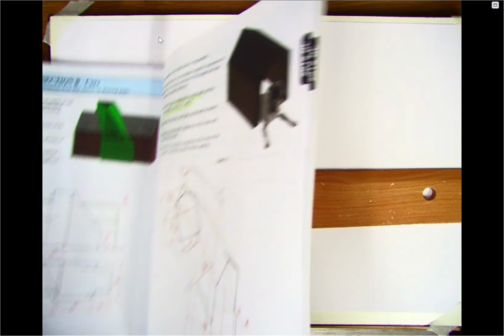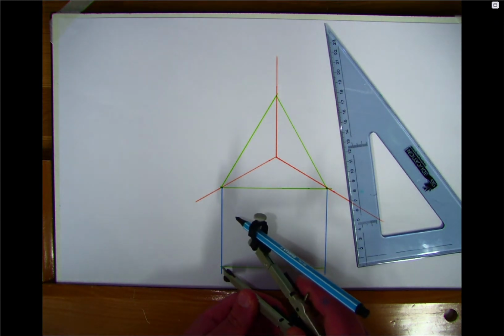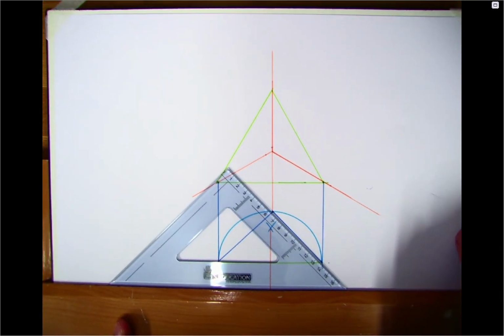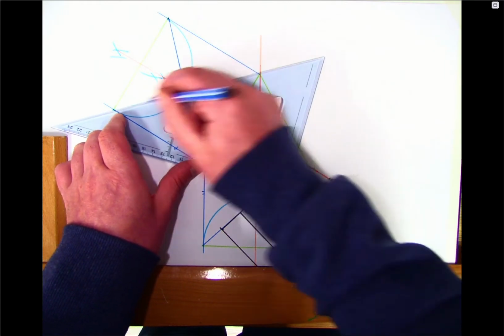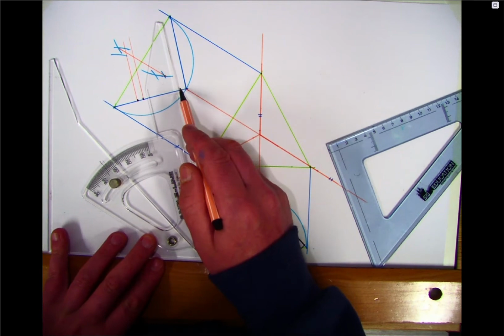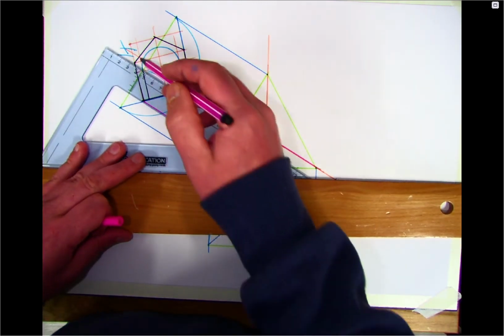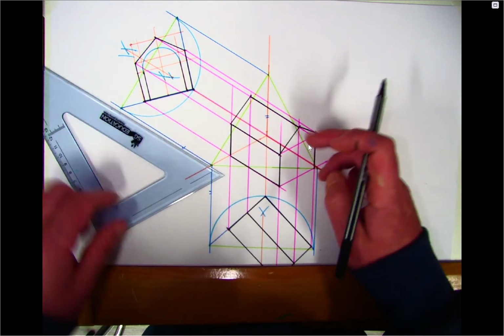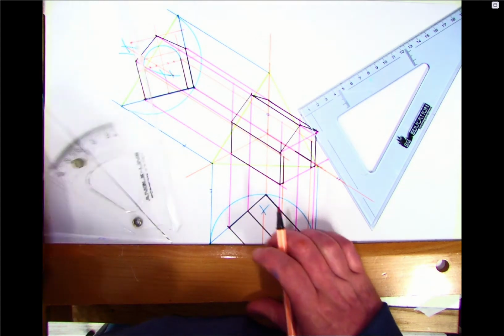2015 B2 OL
2015 B2 OL Axonometric